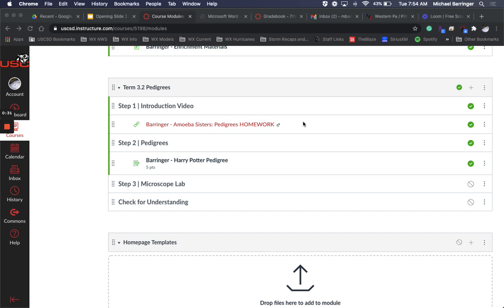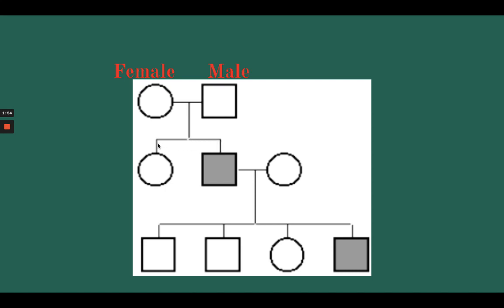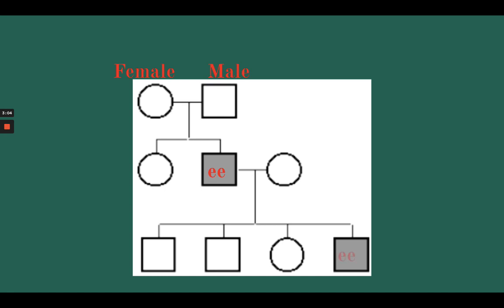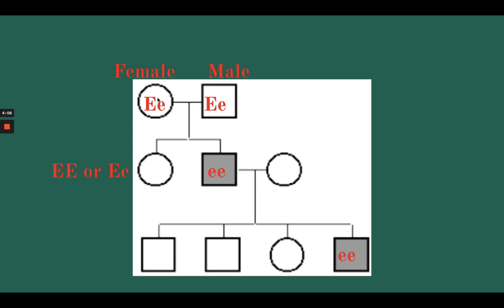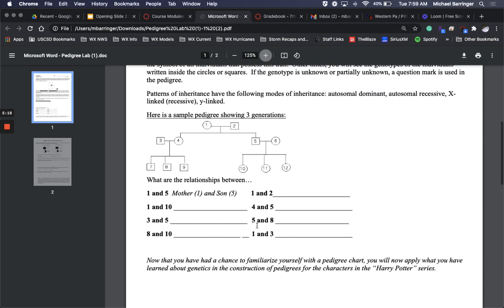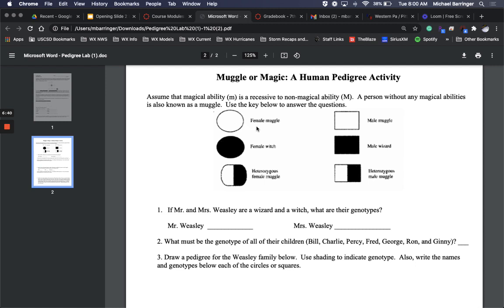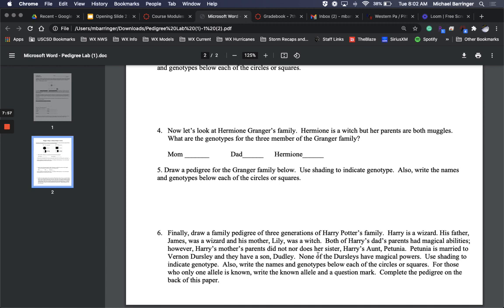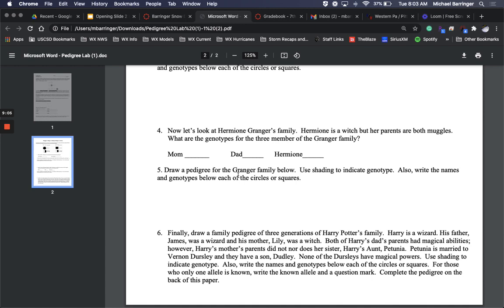Feb 9, 2021 FID Day Instructions